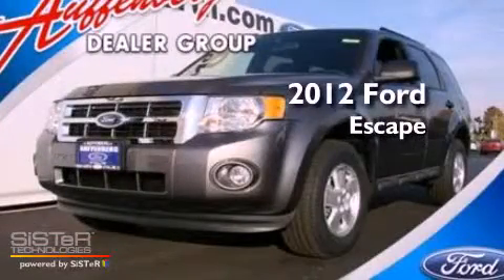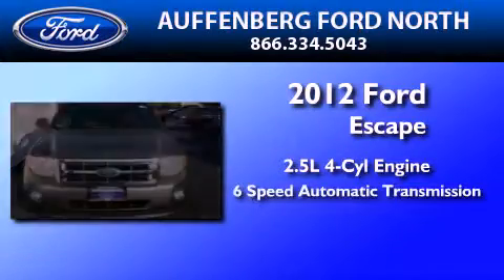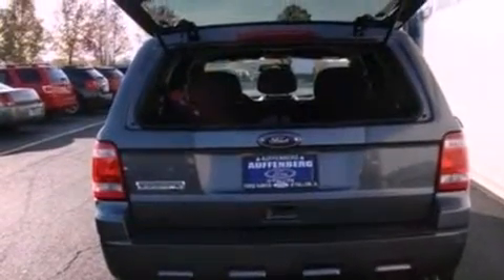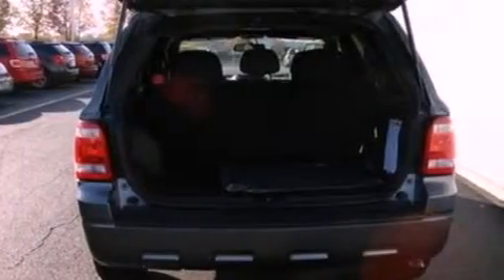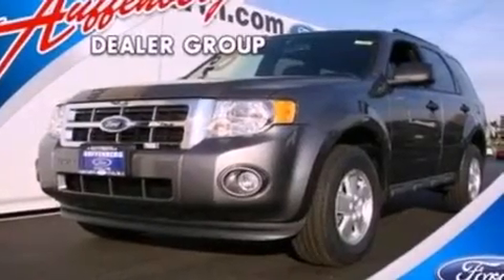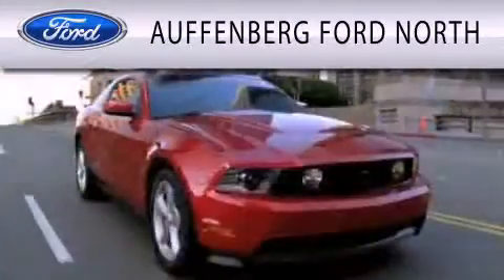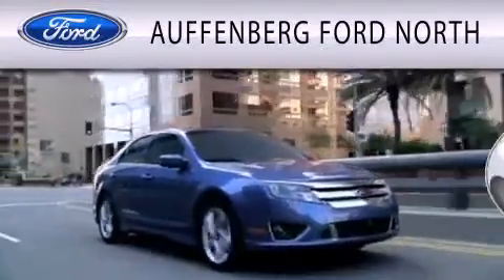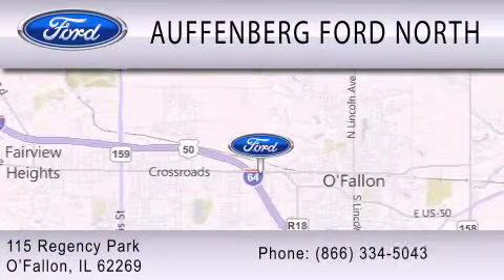2012 FORD ESCAPE IL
Year : 2012
 Make : FORD
 Model : ESCAPE
 Engine : 2.5L I4
 Trans . : AUTO 6SPD
 Exterior : GRAY
 Miles : 1

 Stock : 27251

 115 Regency Park
  , IL 62269